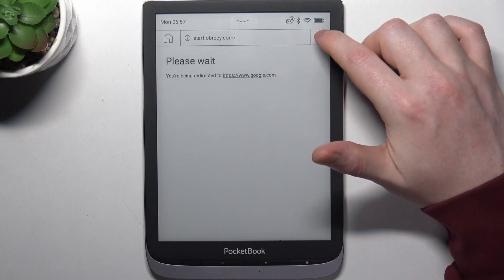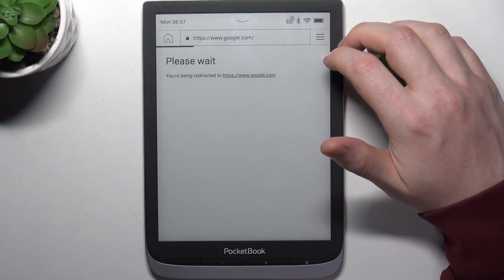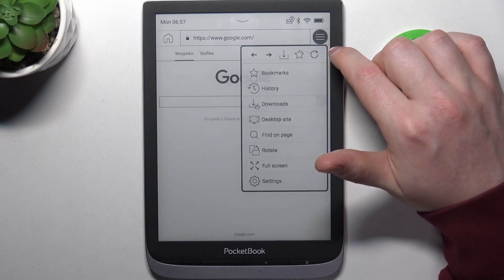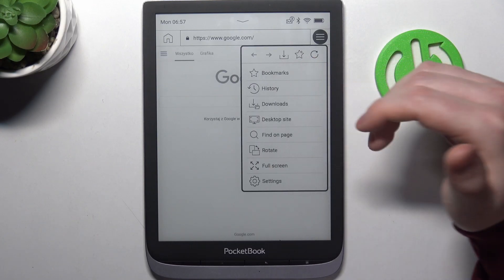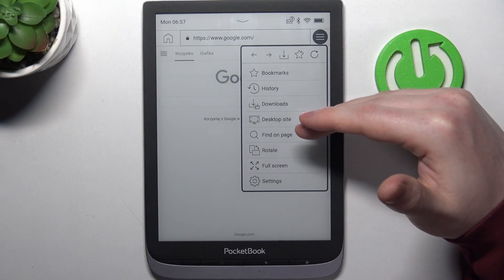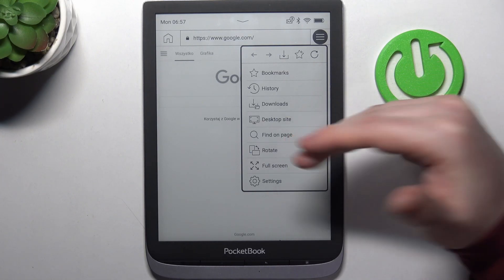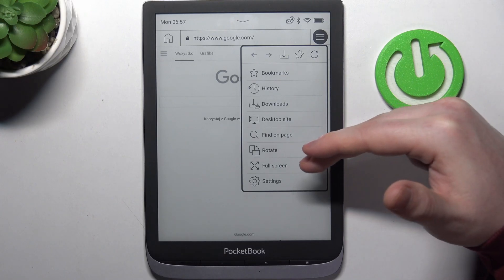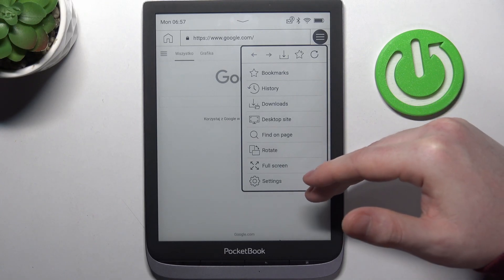How To Access Web Browser on PocketBook InkPad 3 Pro?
In this tutorial video, we'll guide you through the process of accessing the web browser on your PocketBook InkPad 3 Pro e-reader. Learn how to browse the internet, search for information, and access your favorite websites directly from your e-reader device.

How to browse the internet on PocketBook InkPad 3 Pro
How to access the internet on PocketBook e-reader